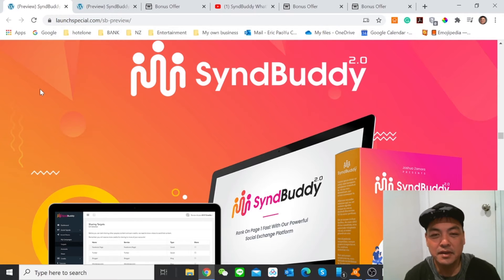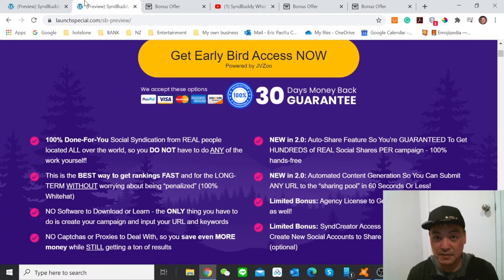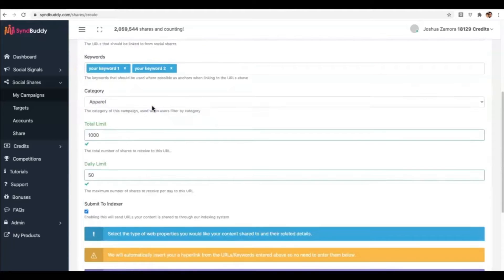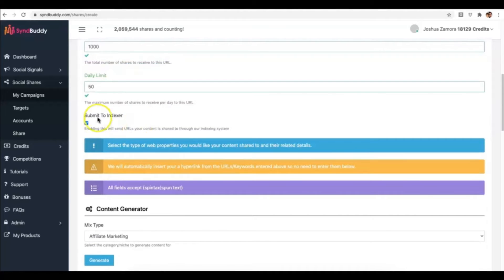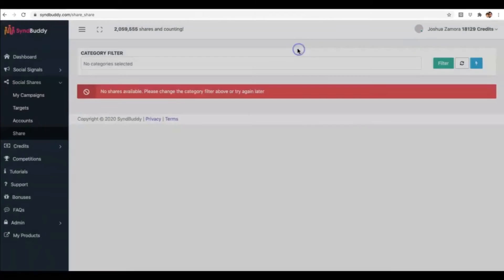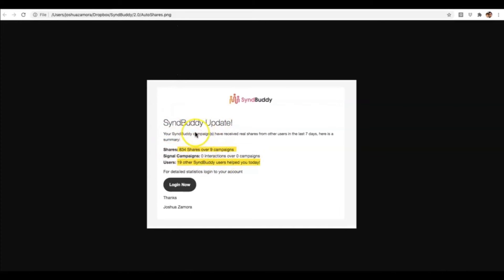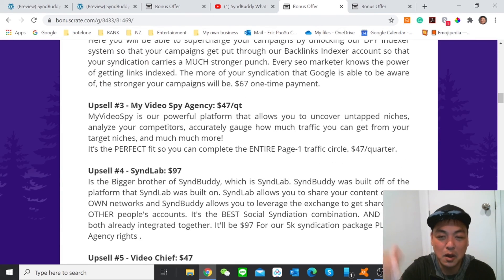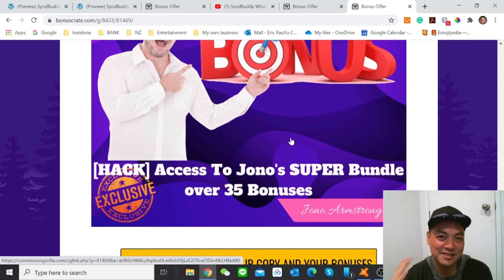Review SyndBuddy 2.0, Joshua Zamora, 🔥 GET Incredible FREE BONUSES!!!🔥, Traffics to Drive Sales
SyndBuddy is the NITROUS To our Social Syndication System. This is pretty much the next layer to our social syndication platforms and really takes things to the next level.
We’ve created a platform where THOUSANDS of REAL users, located ALL over the world, are ready to share YOUR content on THEIR social platforms to get ANY URL you Want Ranked On Page 1 of Google or YouTube, FAST, and for the LONG-TERM!
And this is by NO MEANS, a NEW platform..
As you saw the REAL-TIME stats above, we’ve got well over 5,000 users that have performed over 2,000,000 shares of each other’s content!

Prices & Up-Sells

Front End - SyndBuddy 2.0: $33
Access the powerful SyndBuddy 2.0 software and training modules.

Upsell #1 - SyndBuddy 2.0 Agency+: $47/mo
OTO 1 is going to be our SyndBuddy subscription. SyndBuddy is a credit-based system so here you will be able to lock in your monthly credits at the launch price discount. Plus, you just have to put down $1. We’ve used this multiple times and it’s a NO-Brainer that converts extremely well.

Upsell #2 - DFY Indexer Platform: $67
Here you will be able to supercharge your campaigns by unlocking our DFY Indexer system so that your campaigns get put through our Backlinks Indexer account so that your syndication carries a MUCH stronger punch. Every seo marketer knows the power of getting links indexed. The more of your syndication that Google is able to be aware of, the stronger your campaigns will be. $67 one-time payment.

Upsell #3 - My Video Spy Agency: $47/qt
MyVideoSpy is our powerful platform that allows you to uncover untapped niches, analyze your competitors, accurately gauge how much traffic you can get from your target niches, and much much more!
It’s the PERFECT fit so you can complete the ENTIRE Page-1 traffic circle. $47/quarter.

Upsell #4 - SyndLab: $97
Is the Bigger brother of SyndBuddy, which is SyndLab. SyndBuddy was built off of the platform that SyndLab was built on. SyndLab allows you to share your content on your OWN networks and SyndBuddy allows you to leverage the exchange to get shares from OTHER people's accounts. It's the BEST Social Syndiation combination. AND they're both already integrated together. It'll be $97 For our 5k syndication package PLUS our Agency rights

Upsell #5 - Video Chief: $47
Video Chief is our membership site of over 1200 done-for-you videos that you can use right away to start securing page 1 video rankings. We’ll be removing the need for you to create videos by doing it for you as well!
With this upsell, we cover ALL the bases! Syndication, niche research and video creation. $47 one-time.